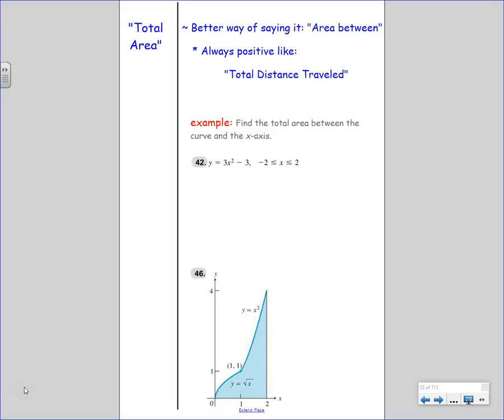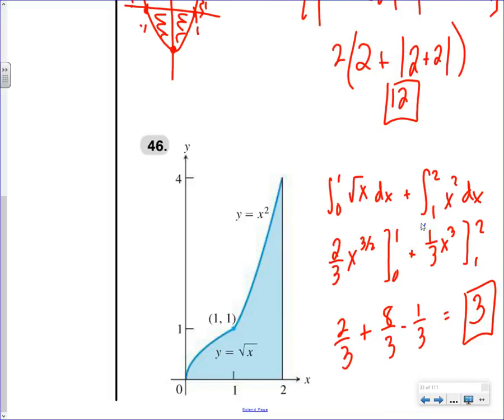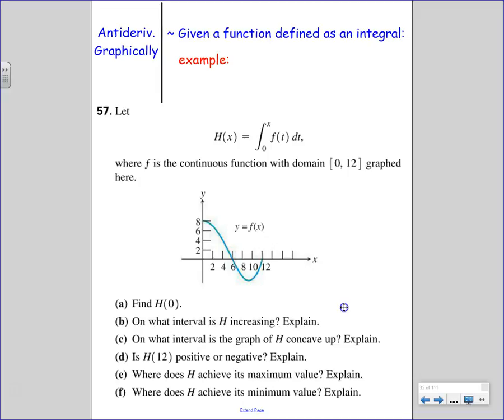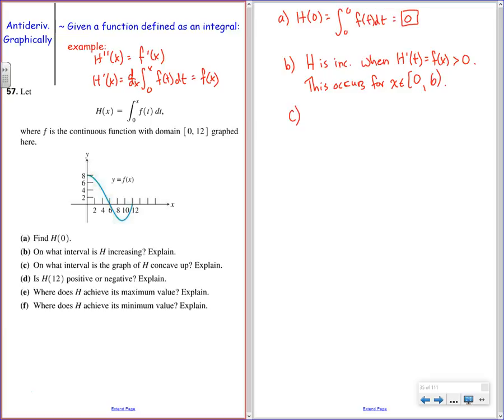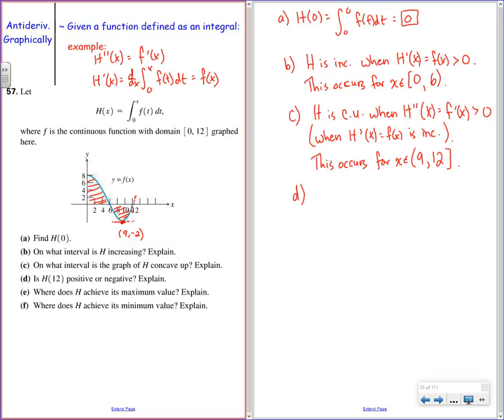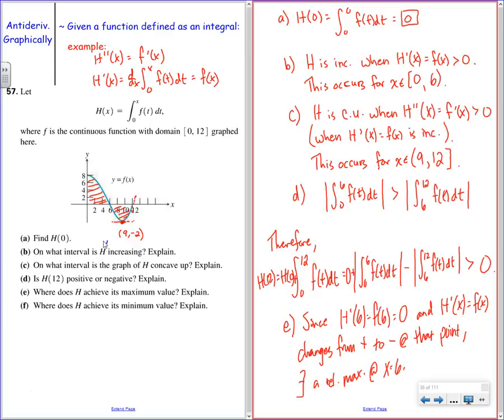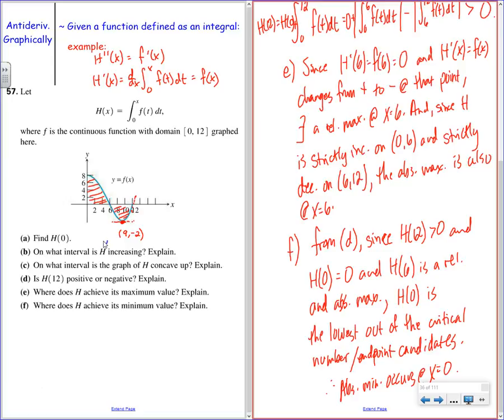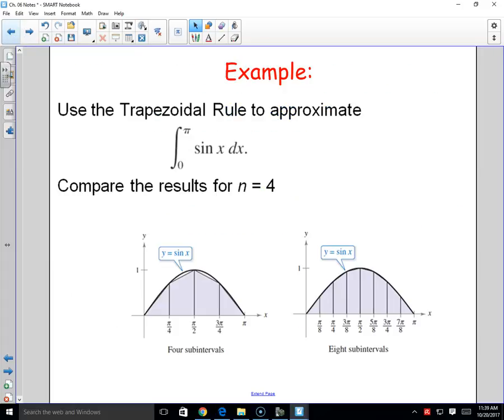CalcBC 10 20 17